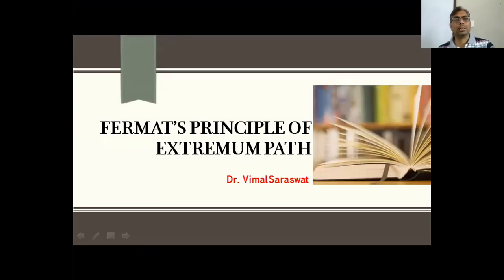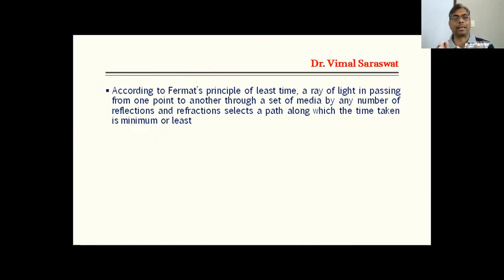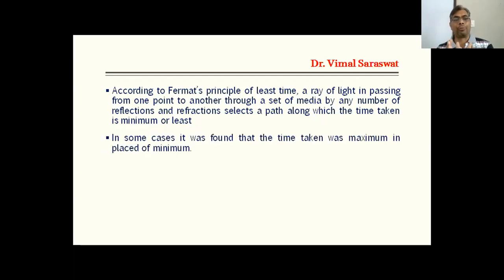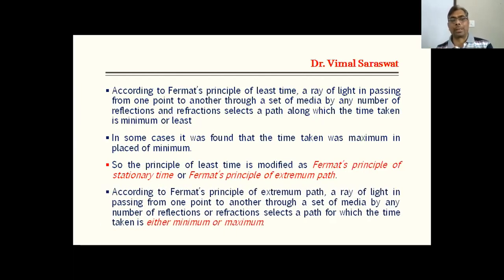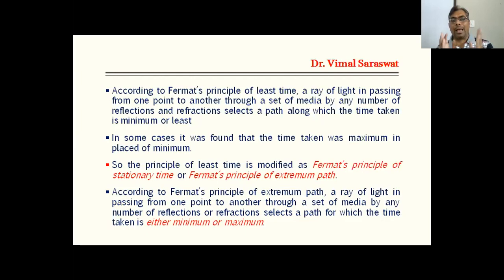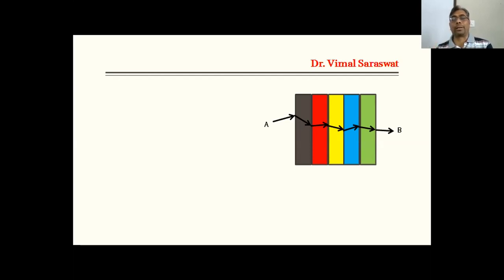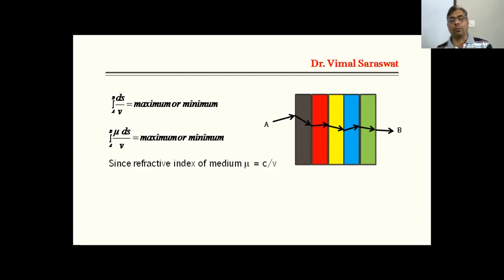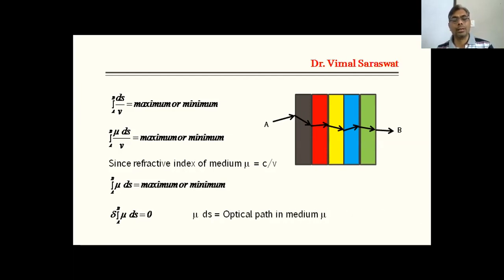Fermat’s principle of extremum path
Here the Fermat’s principle of extremum path is described along with its derivation
Derivation of fermat’s principle of extremum path
fermat’s principle of least time
Fermat’s principle of stationary time